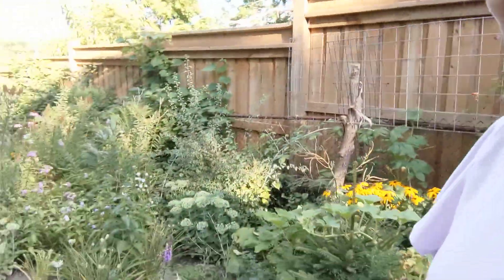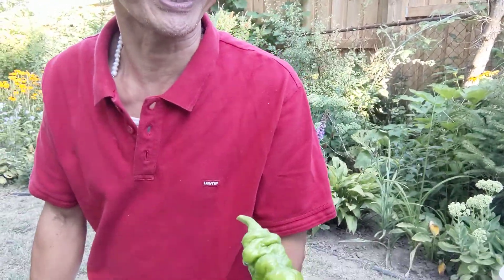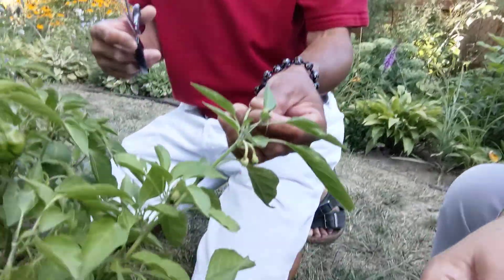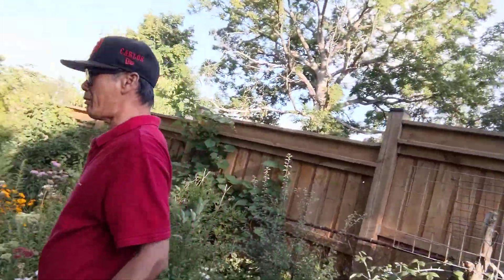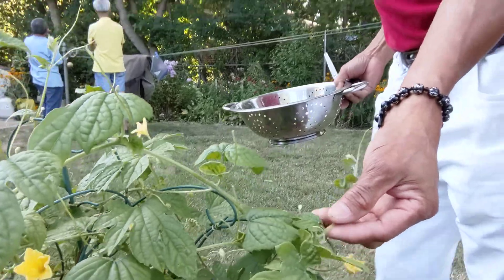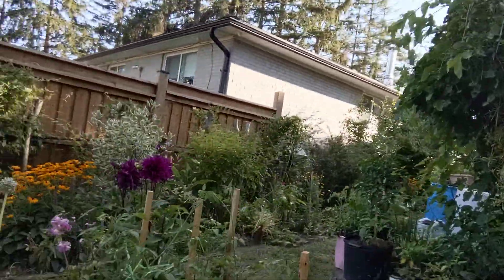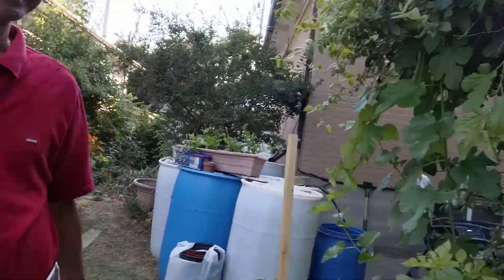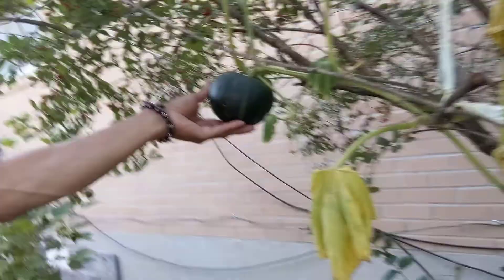Grace Chau The retiree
Showing garden vegetables.